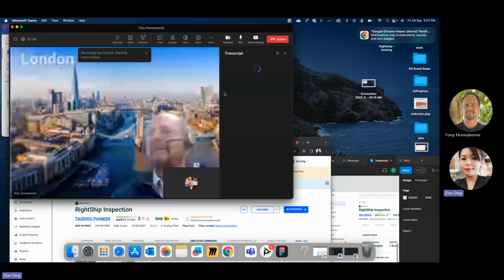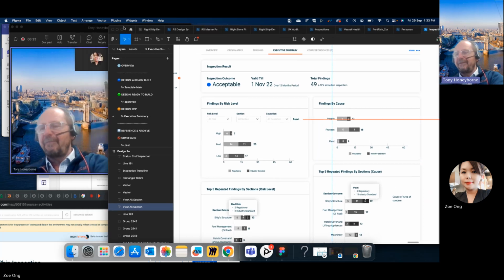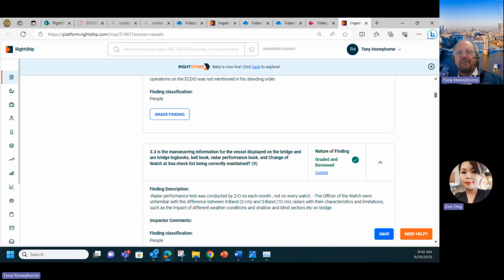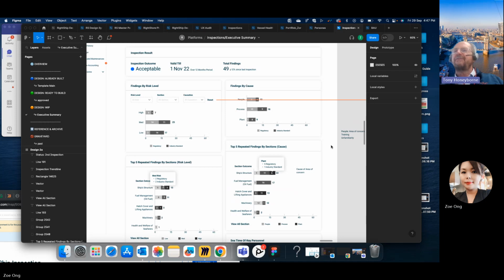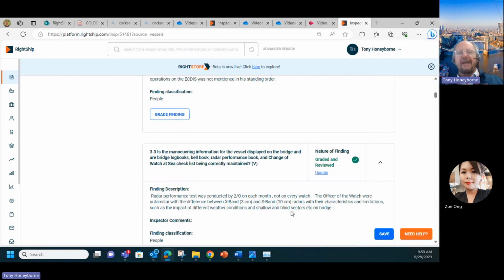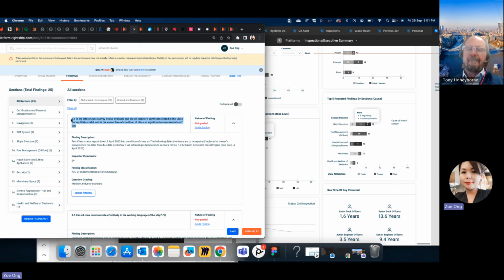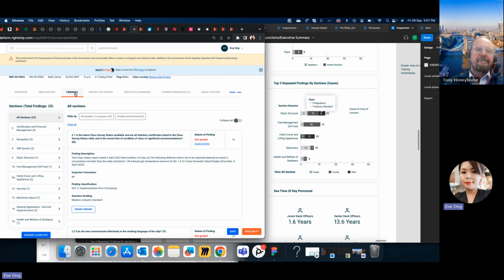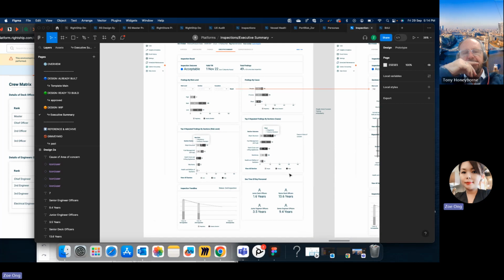Persona Commercial Tony Honeyborne